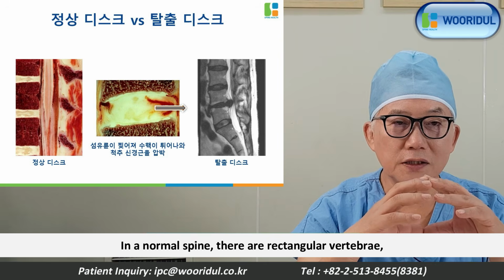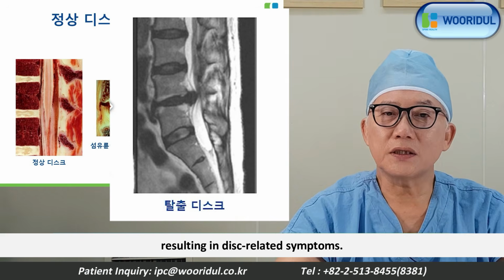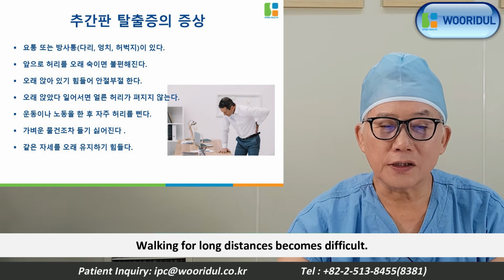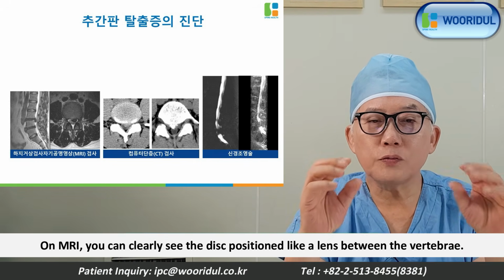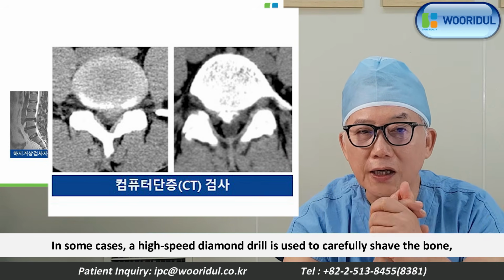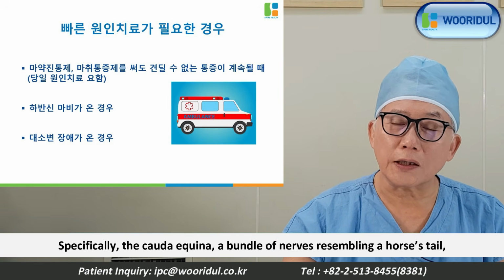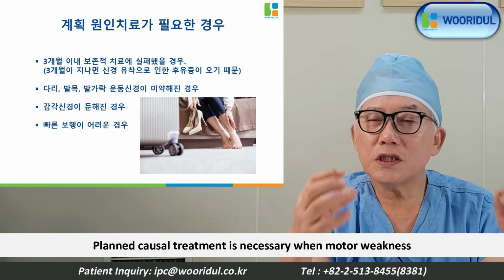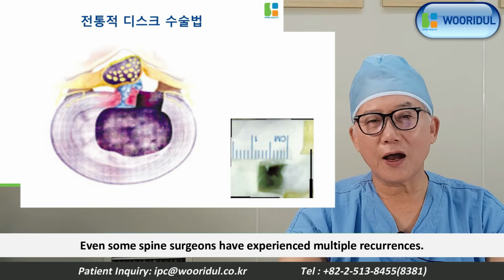Cutting the Disc Is Not the Answer! (pt.1)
♥ Wooridul Spine Hospital welcomes all patients from abroad! ♥

Understanding Disc Preserving Endoscopic and Microscopic Laser Treatment

Location; 1 hour away from Inchon International Airport
Cheongdam Wooridul Spine Hospital [Gangnam]
445, Hakdong-ro, Gangnam-gu, Seoul, KOREA 06068

Wooridul International Patient Center
📞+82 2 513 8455/8381 (eng) / 8385 (rus) / 8450 (arb)